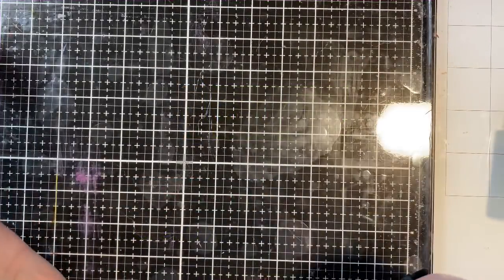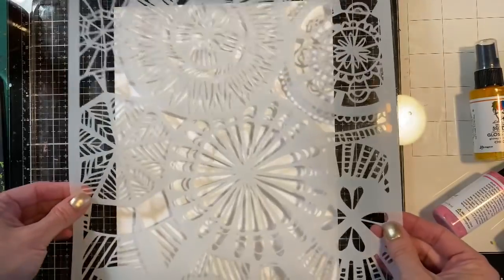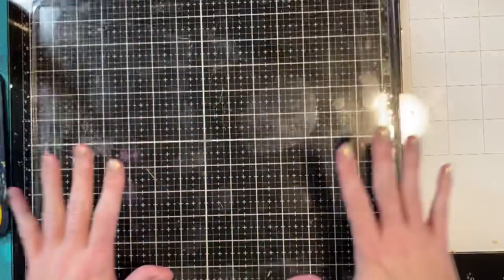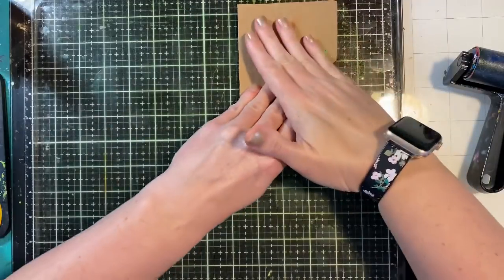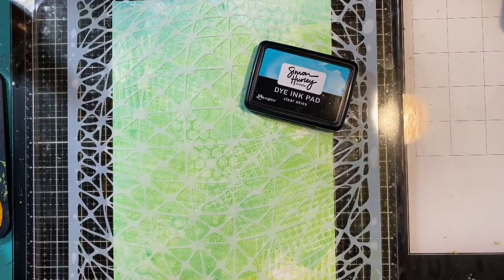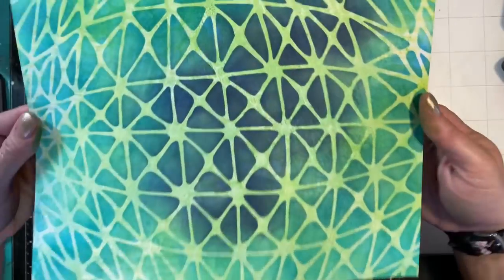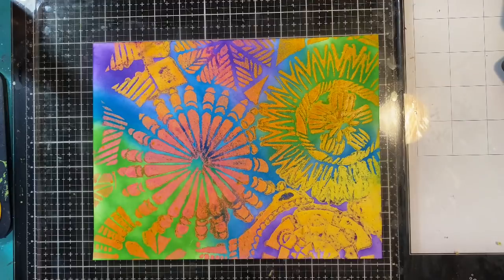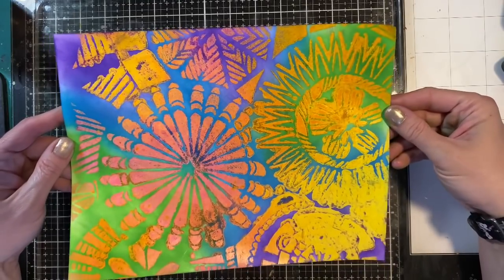A Stencil and Technique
Here is an easy way to hold a stencil in place without a spray or tape. Plus @betzgolden shares two ways to create 8 card backgrounds with ink. One is layering and the other is a resist. Make sure you see her finished cards!

• Ranger Ink - Simon Hurley - 8.5 x 11 Cardstock - Stark White - 10 Sheets

• Ranger Ink - Simon Hurley - Dye Ink Pads - Midnight Snack

• Ranger Ink - Simon Hurley - Dye Ink Pads - Fake Plant

• Ranger Ink - Simon Hurley - Dye Ink Pad - Tropical Tango

• Ranger Ink - Simon Hurley - Dye Ink Pad - Crown Me

• Ranger Ink - Simon Hurley - Dye Ink Pad - Remember Me

• Ranger Ink - Simon Hurley - Dye Ink Pad - Lator Gator